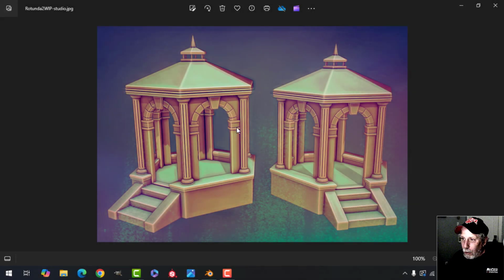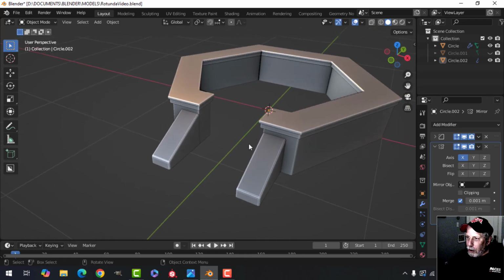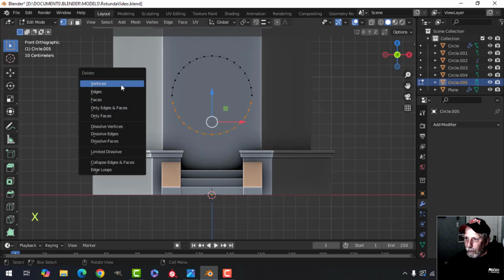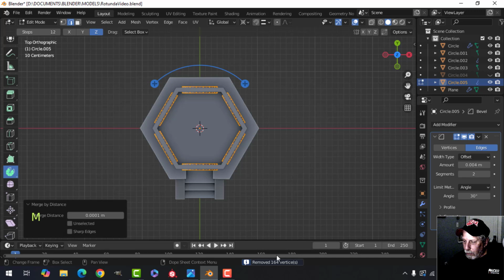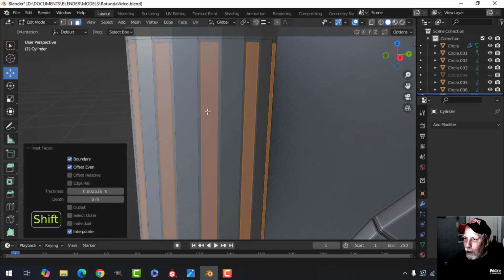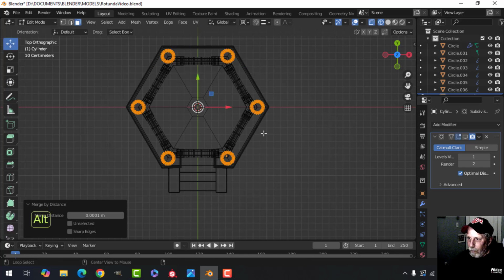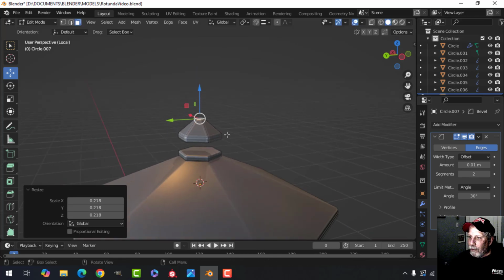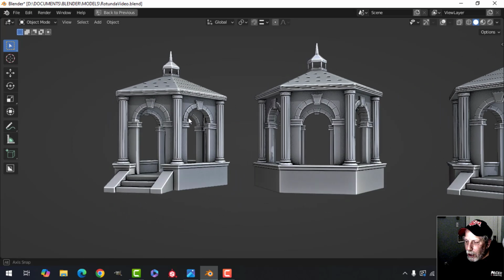BLENDER: ROTUNDA TEMPLE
ROTUNDA TEMPLE

Easy modeling to create this rotunda (temple) in Blender.